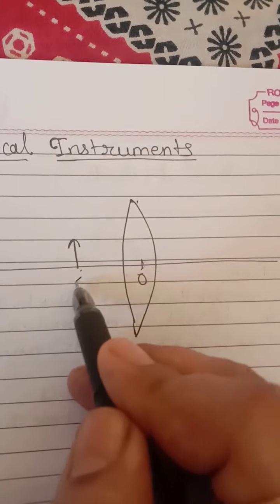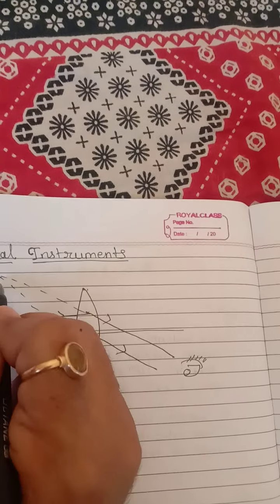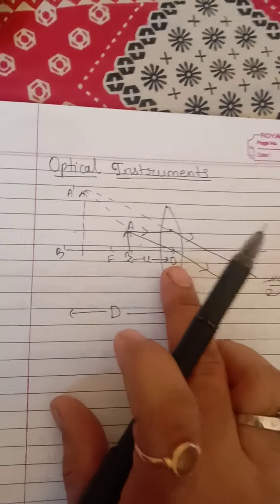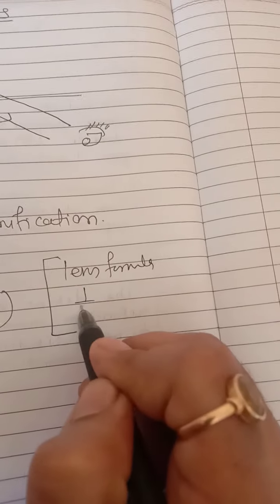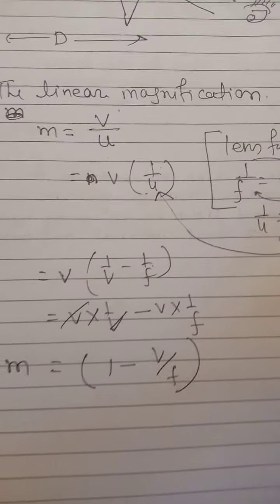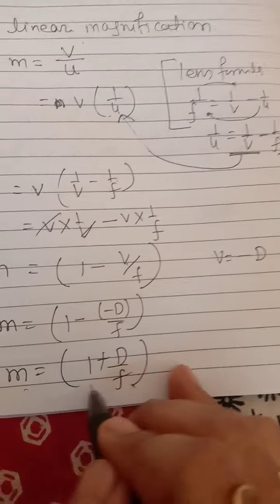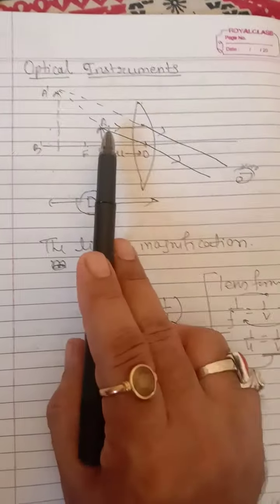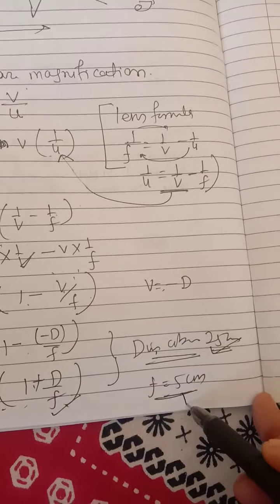Optical instruments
Simple microscope